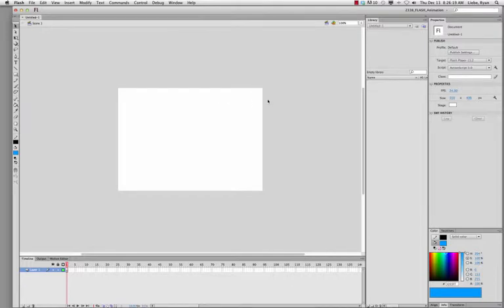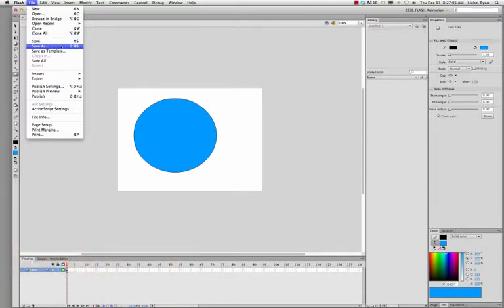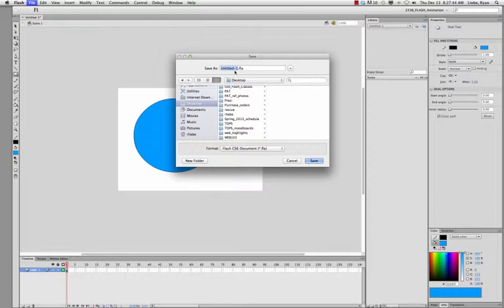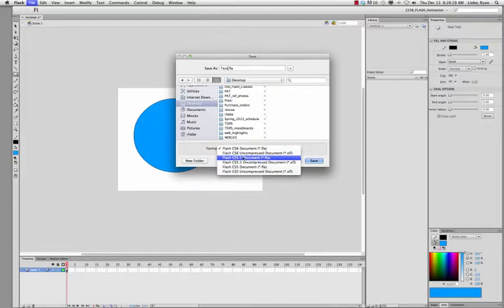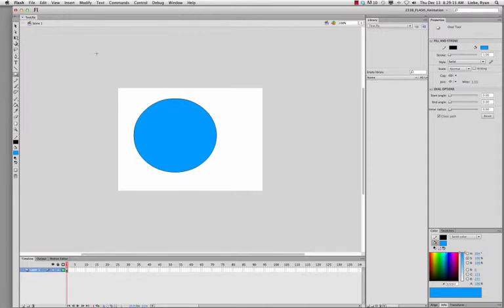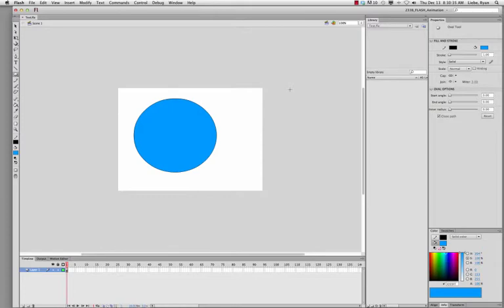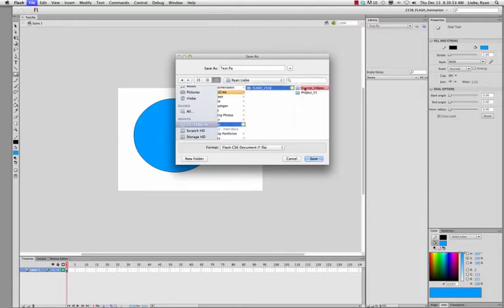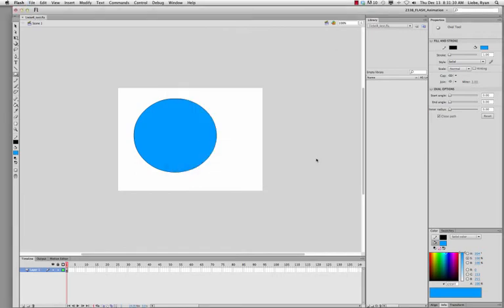Starting_new_and _saving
This video will help open Flash and save to any place on your computer.